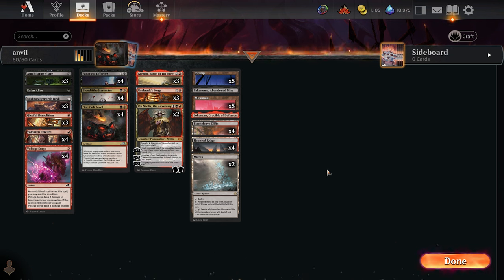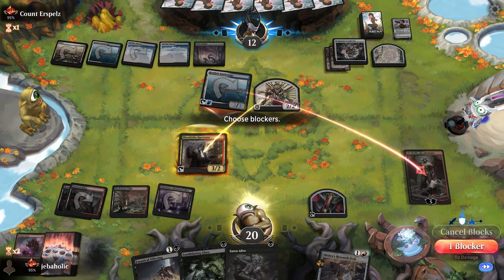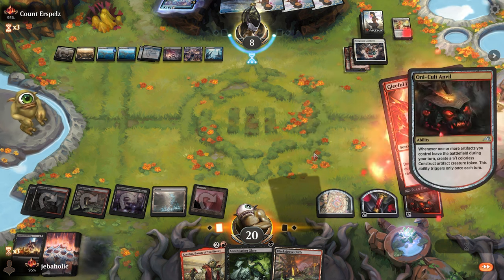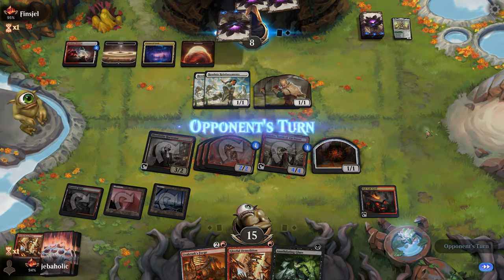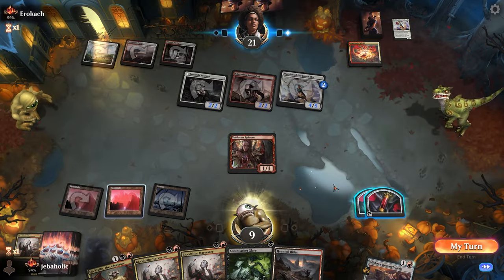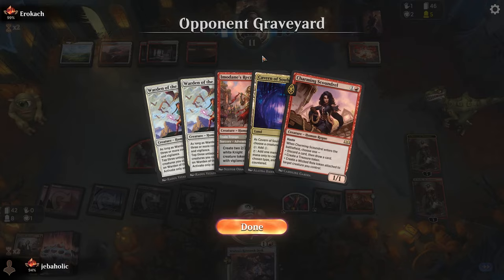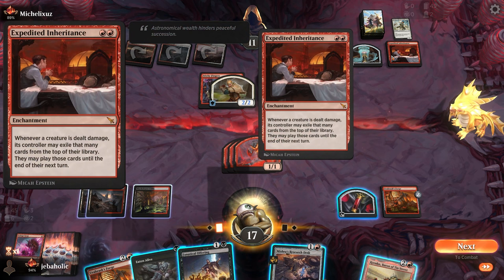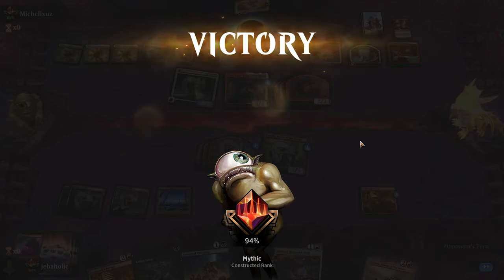New Krenko, Old Oni-Cult Anvil | Standard | BO1 | MTG Arena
Thanks again to Headjunk for the song!

Deck
4 Oni-Cult Anvil
5 Mountain
5 Swamp
3 Annihilating Glare
3 Krenko, Baron of Tin Street
3 Gleeful Demolition
4 Bloodtithe Harvester
4 Voldaren Epicure
2 Mirrex
4 Fanatical Offering
3 Mishra's Research Desk
4 Voltage Surge
4 Blackcleave Cliffs
4 Haunted Ridge
1 Takenuma, Abandoned Mire
1 Sokenzan, Crucible of Defiance
2 Ob Nixilis, the Adversary
1 Eaten Alive
3 Urabrask's Forge